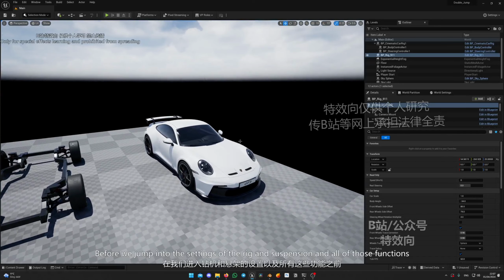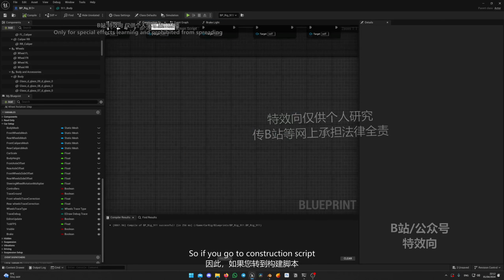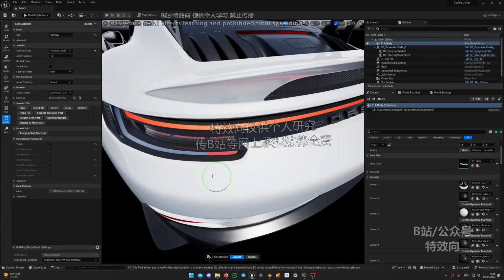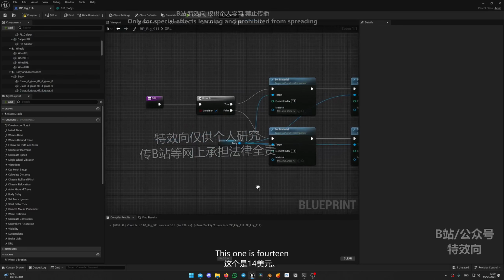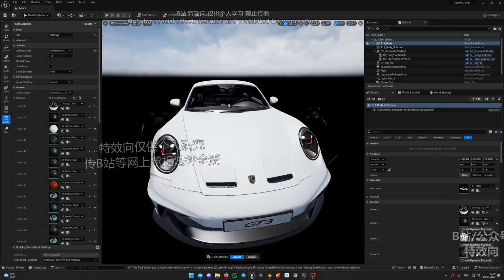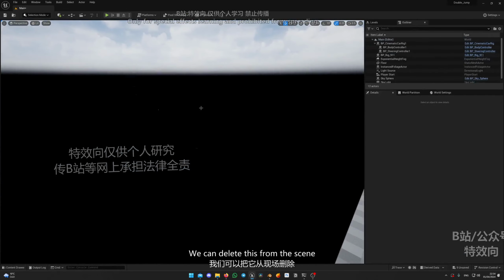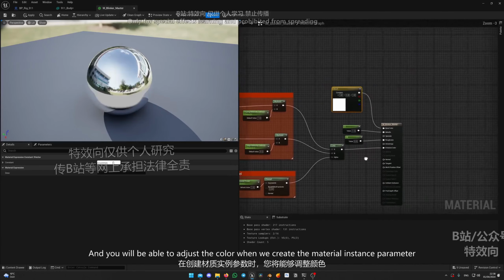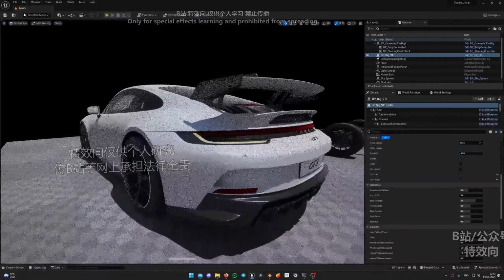Light And Blinker Material And Blueprinting Functions